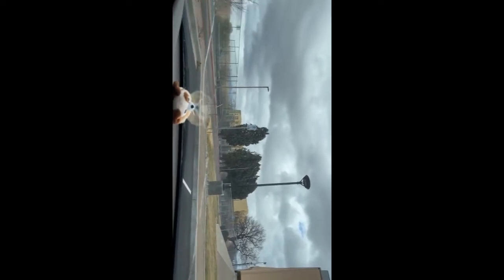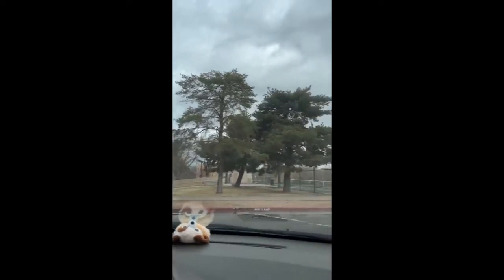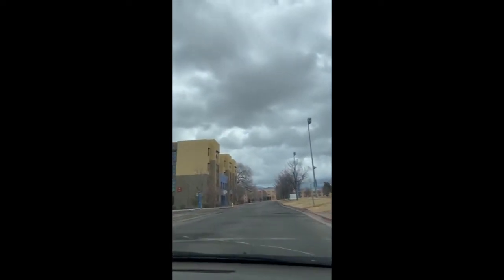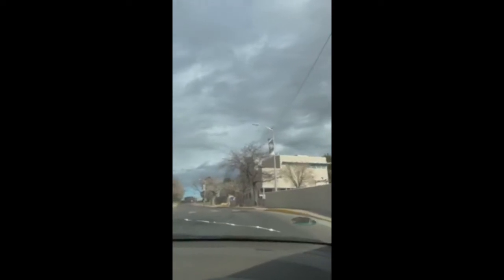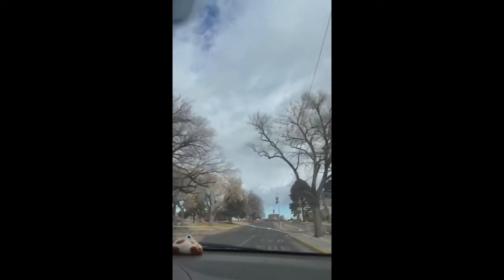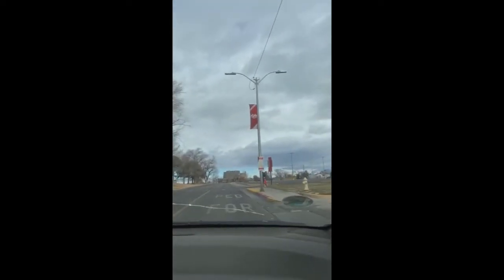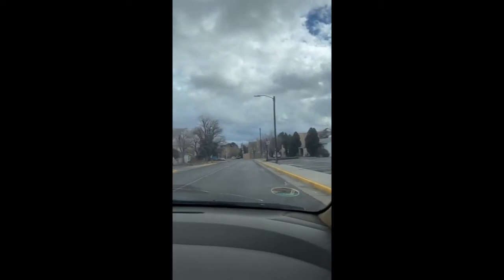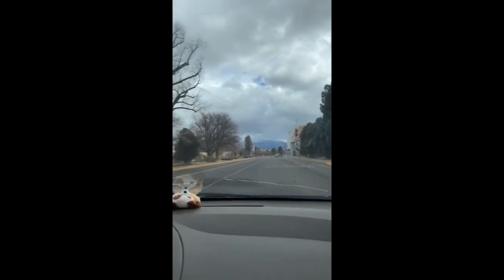University of New Mexico campus tour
In this video, I talked about the University of New Mexico. You can find more information in the description box.